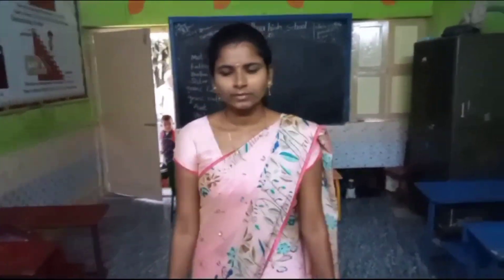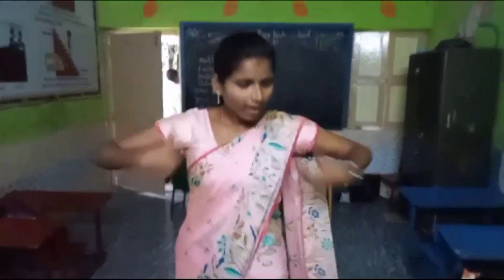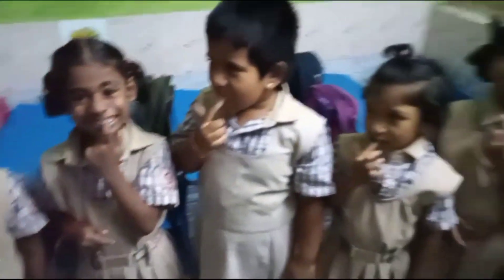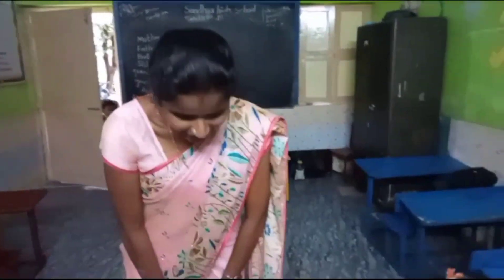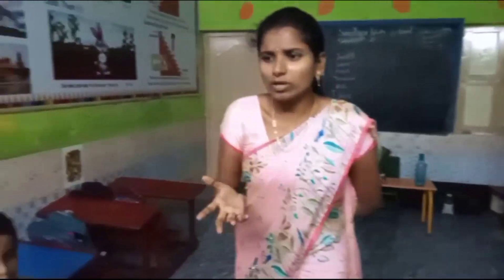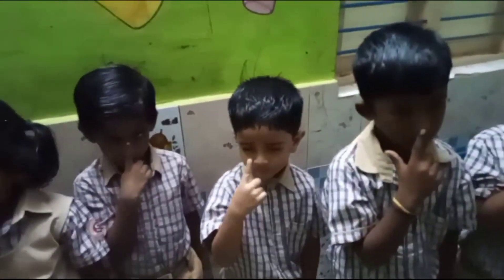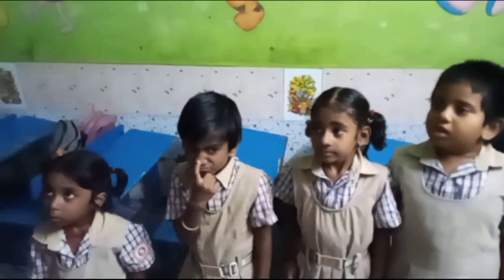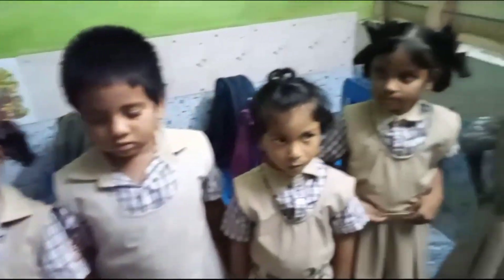parts of our body by UKG Students in Sandhya School